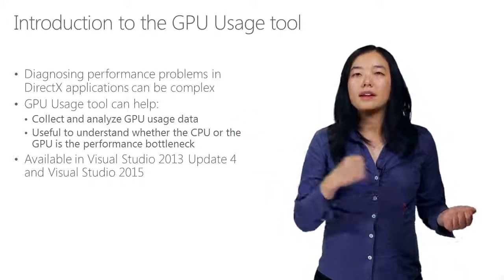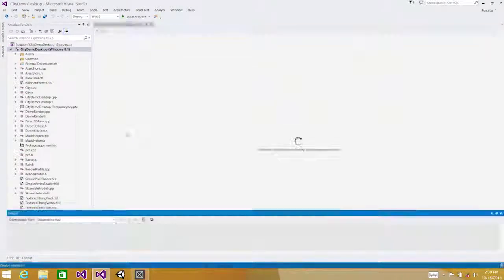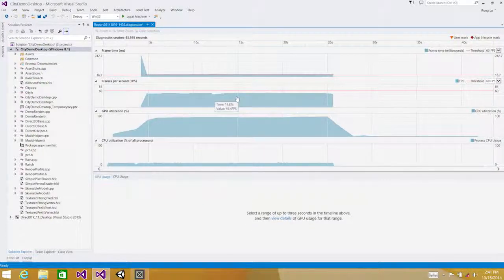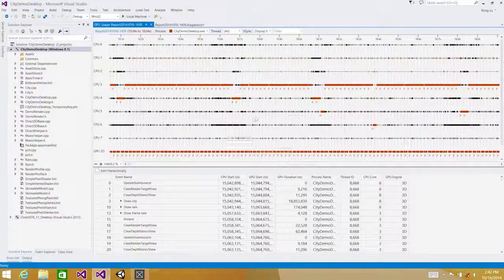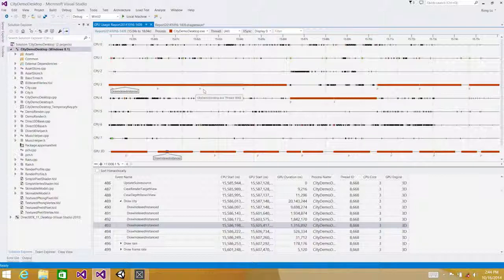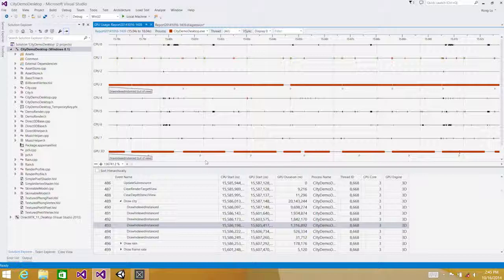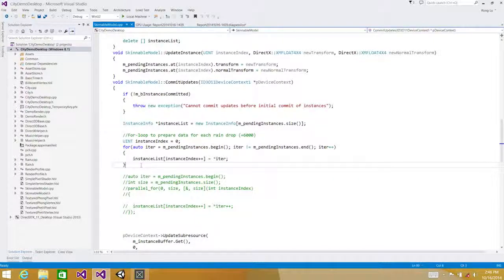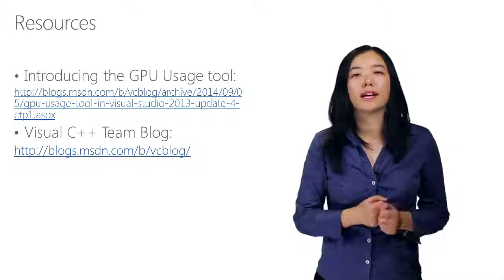Visual Studio vNext & Azure GPU Usage Tool in Visual Studio